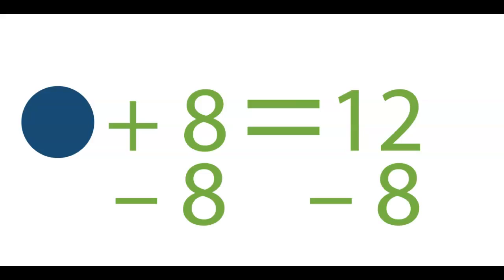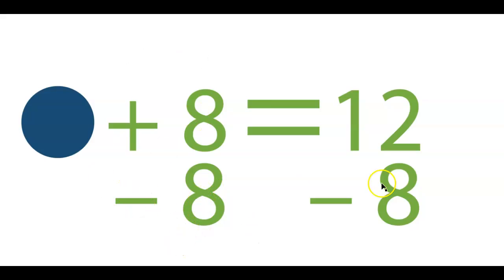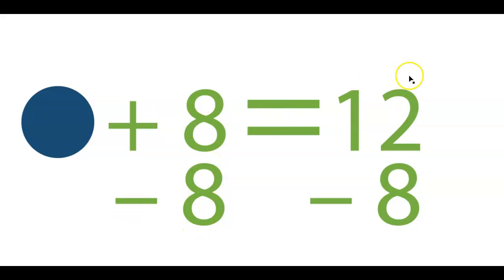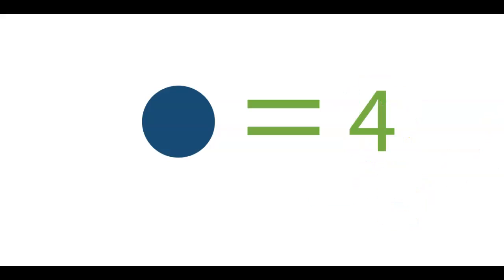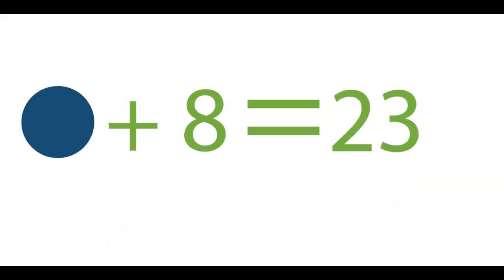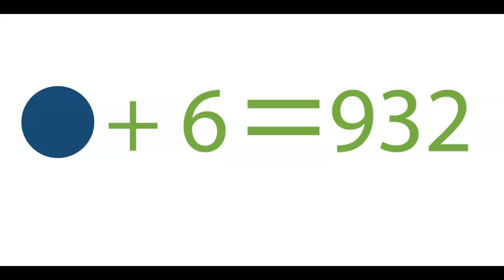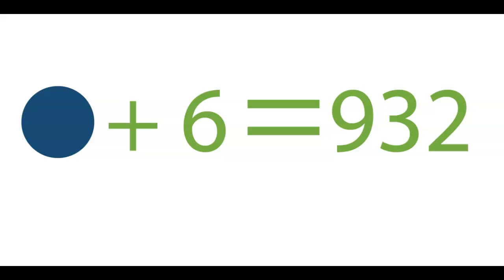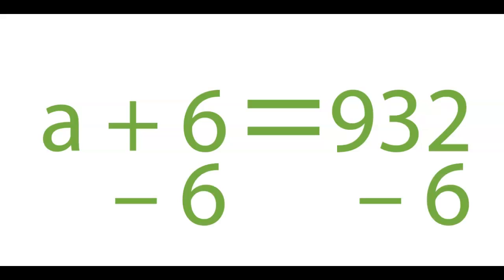Learning Subtract From Both Sides